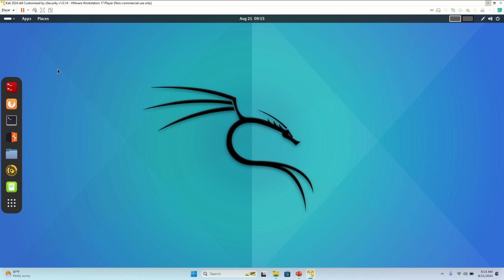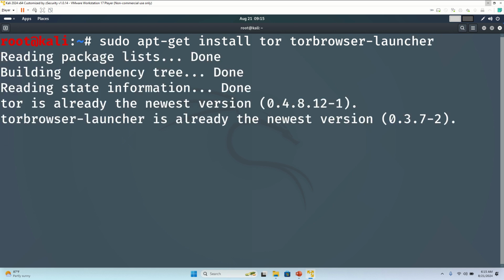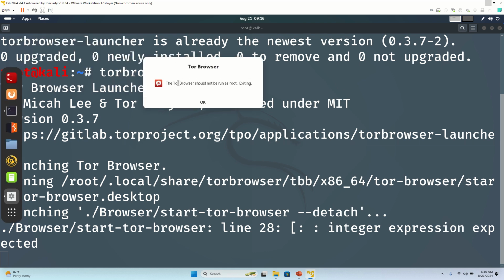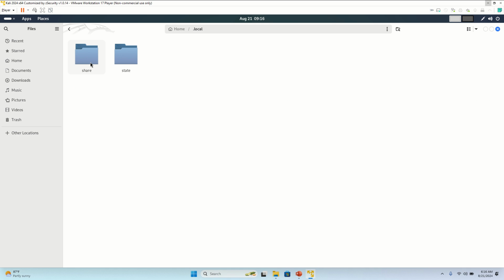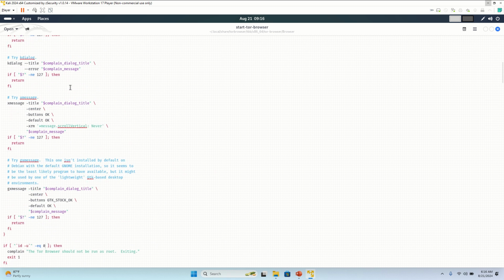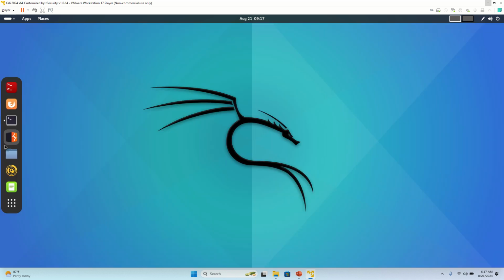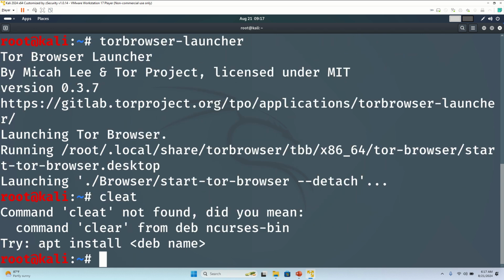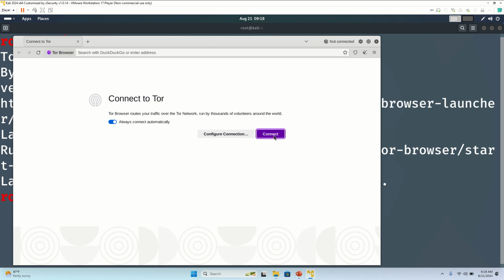How to install Tor Browser on Kali Linux | Kali Linux 2024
Here's the command for Kali Linux

Sudo apt-get install tor torbrowser-launcher

torbrowser-launcher

if you  get an error in Kali Linux, I will fix and come up with a solution...👍